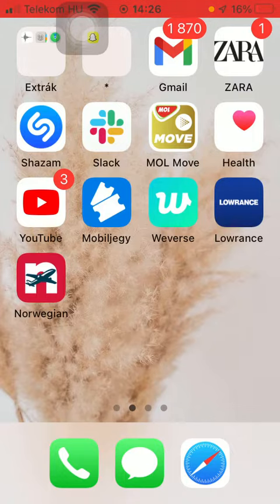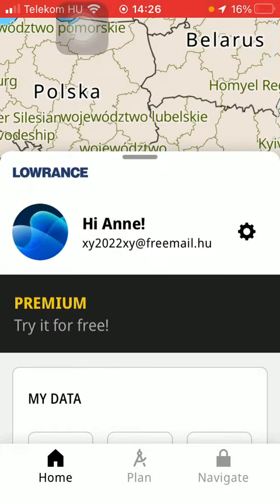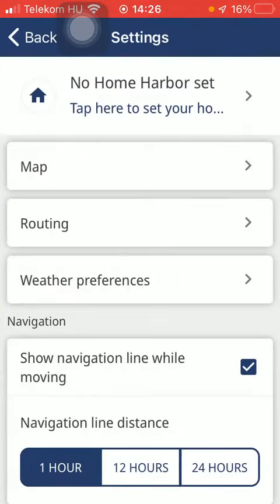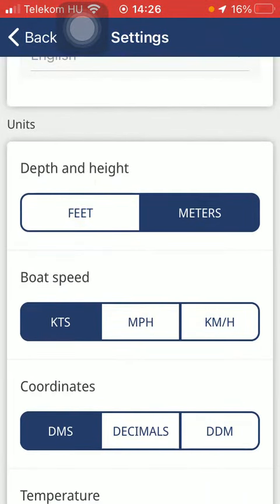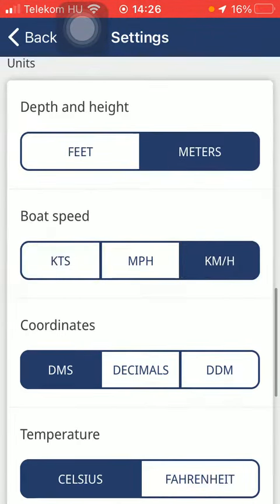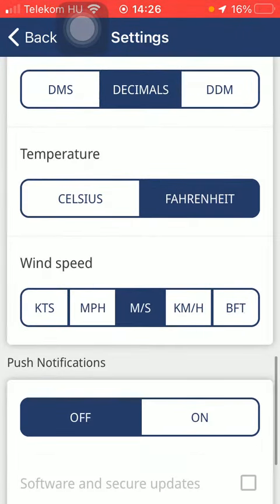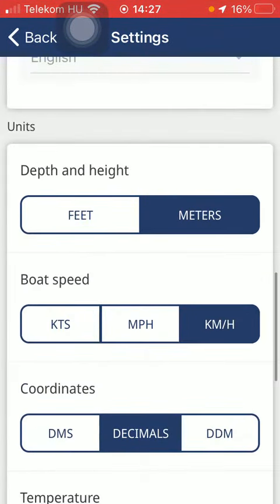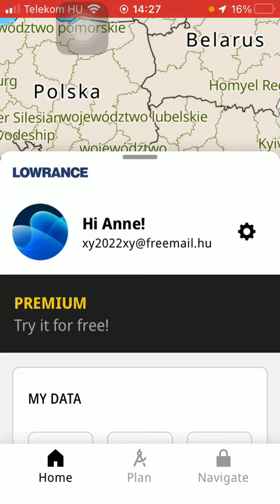How to select the units of Lowrance?